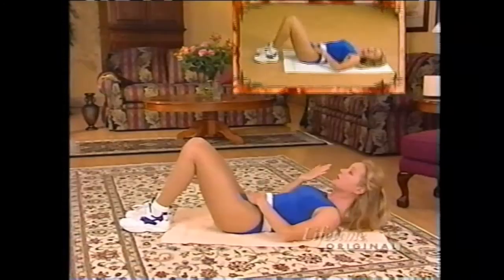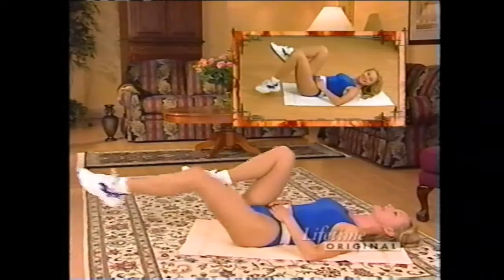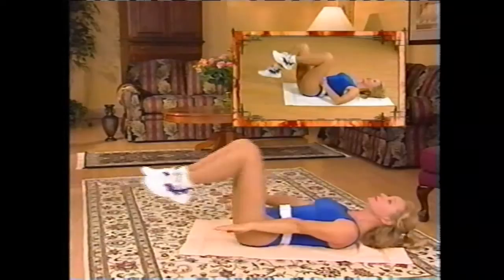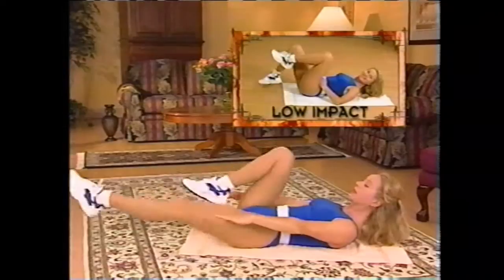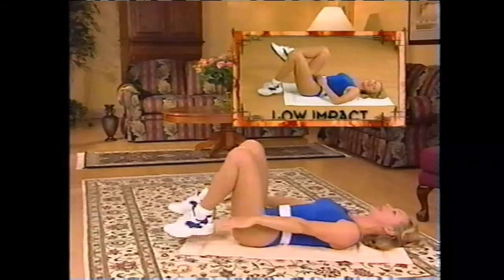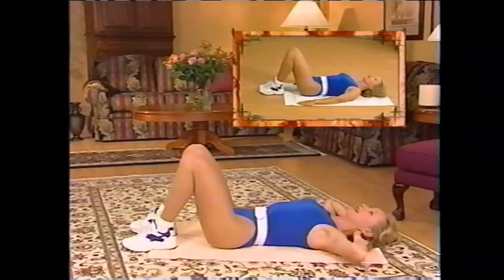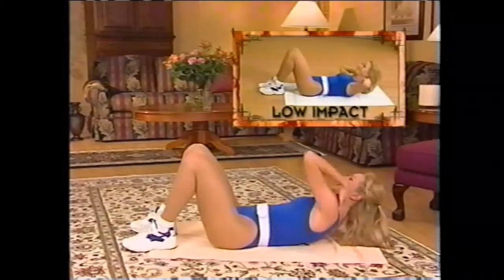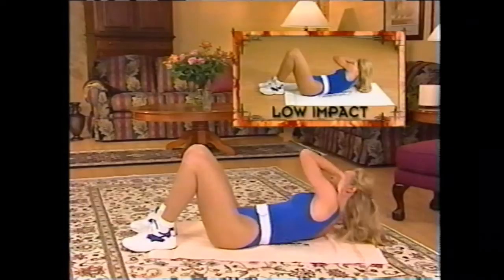Cynthia Kereluk - EW3 - SOS